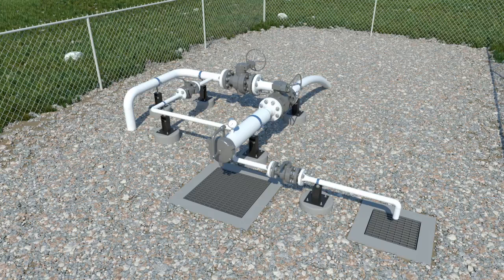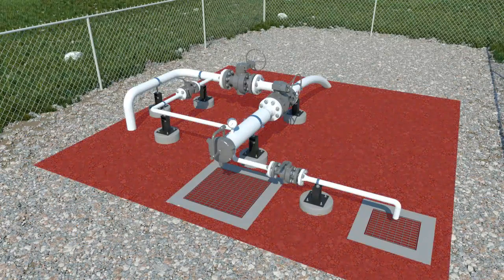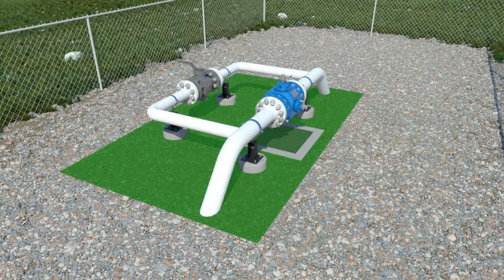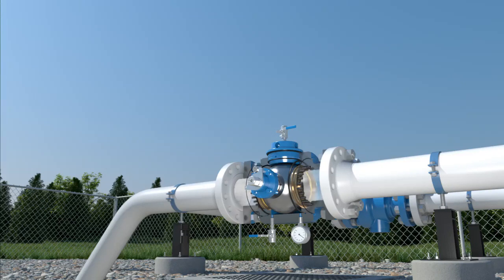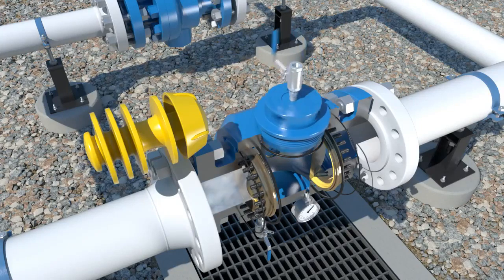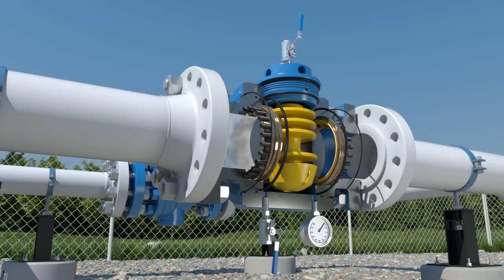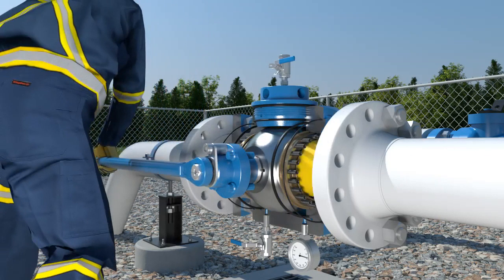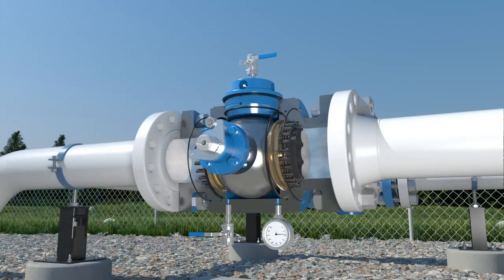Pig Valve ARGUS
As valvulas de pig fabricadas por ARGUS MACHINE Co. podem substituir as câmaras convencionais no lançamento e recebemento de Pig, tornando este trabalho mais rápido e principalmente muito mais seguro para os operadores em campos de petróleo e gás.

Este video mostra a diferença na operação e nos acessorios utilizados num sistema convencional e quando utilizando as Valvulas de Pig ARGUS .

As Valvulas de Pig fabricadas por ARGUS MACHINE Co. estão disponiveis nos tamanhos de  2" a 16"  - ANSI 150 a 1.500